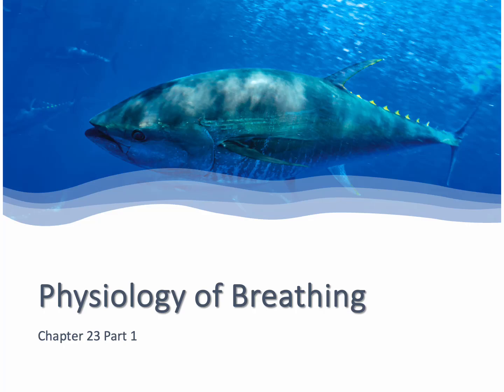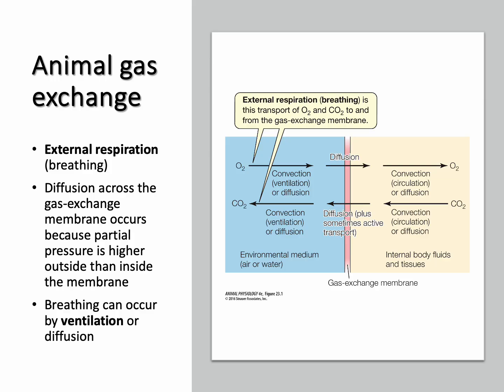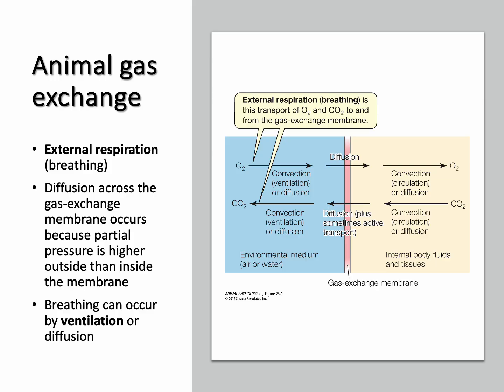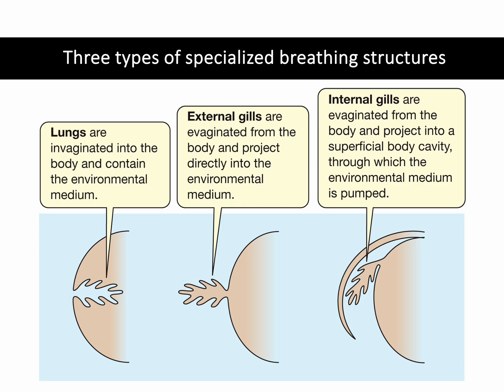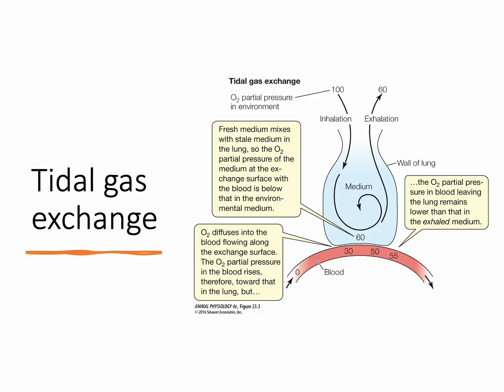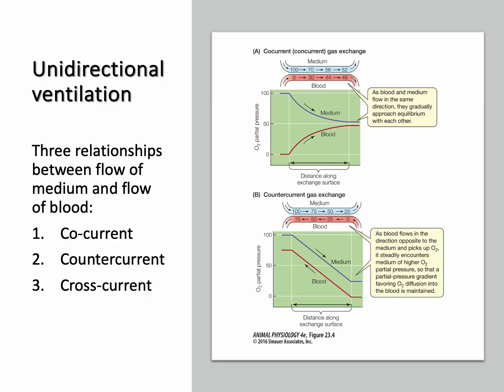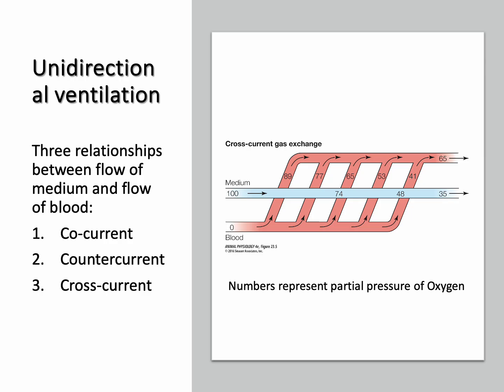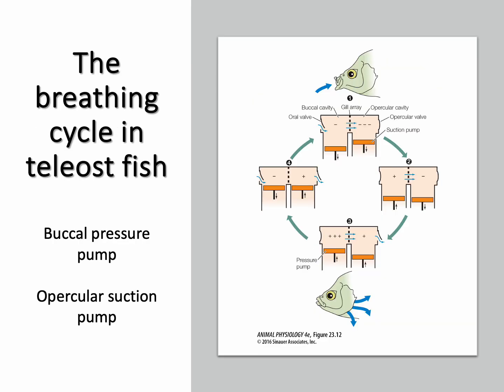Physiology of Breathing